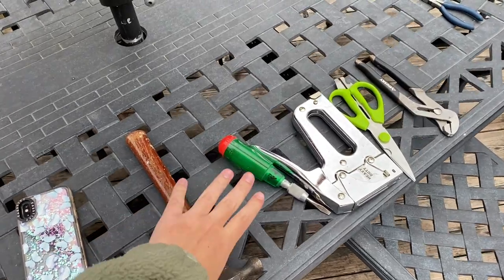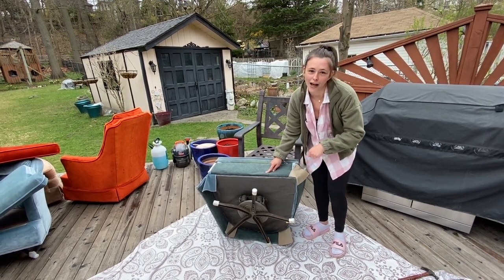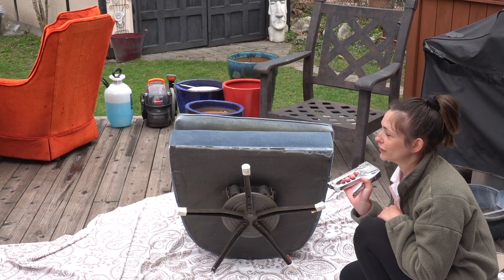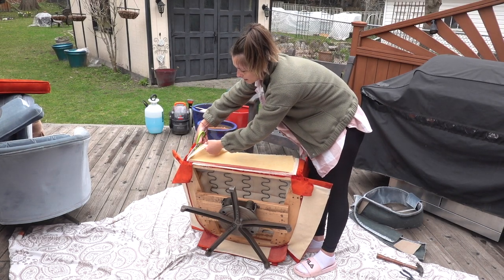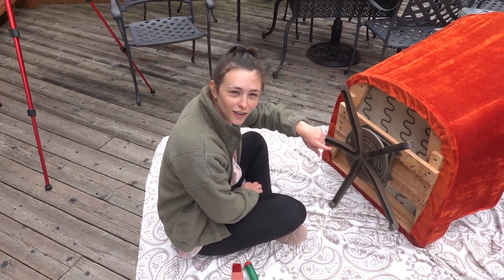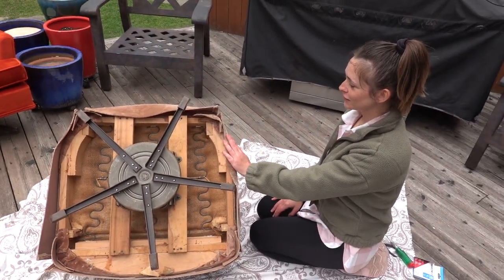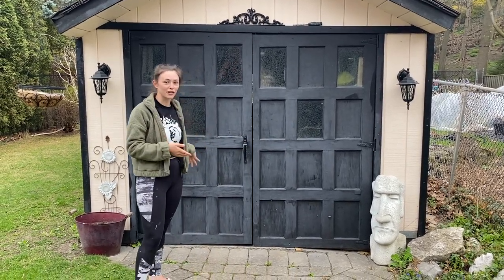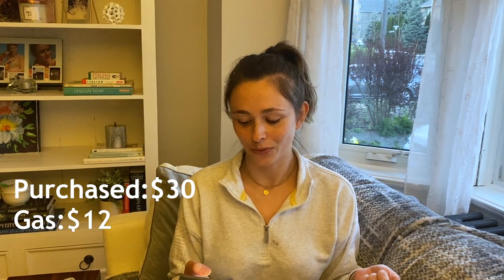How to Make A Profit Flipping Vintage Velvet Chairs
Hey Guys! In todays video I show you how I flip these vintage velvet chairs and the profits I have made. I hope you find this video helpful!